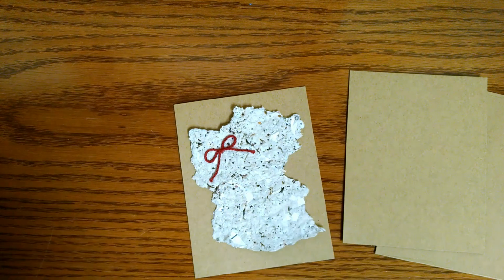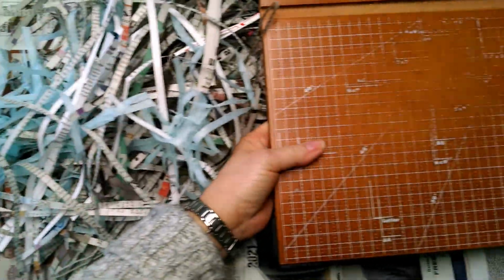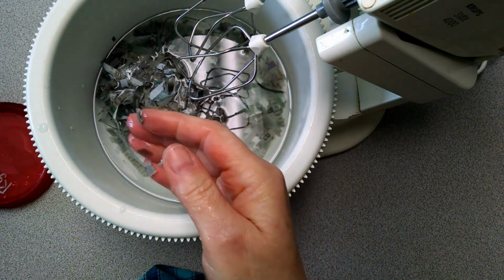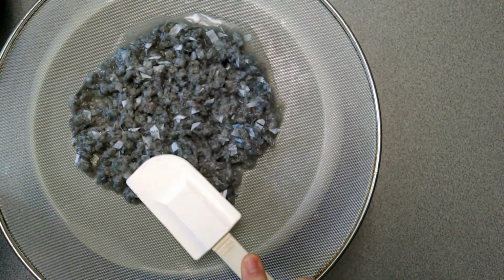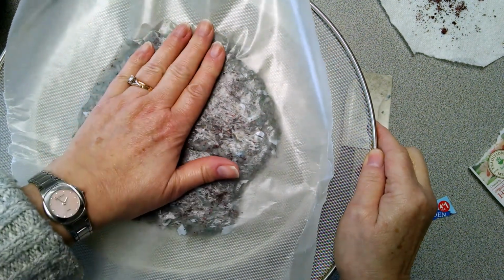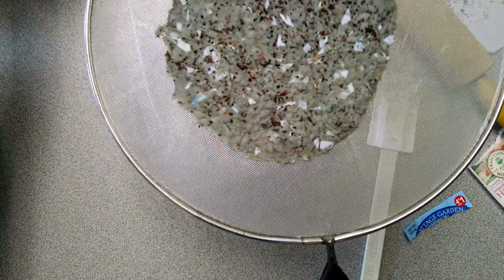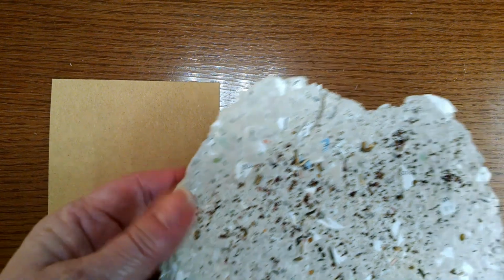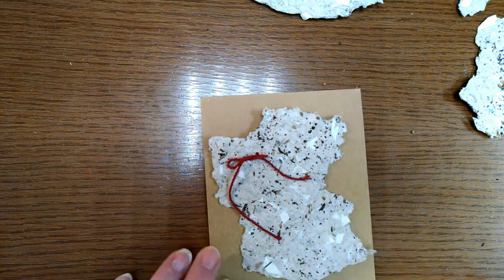Craft Corner Seed Paper Card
In this video, Susan demonstrates how to make seed paper from recycled materials.  Participants will use their seed paper to make a boutique-worthy, plantable, seed paper card.  Recipients of your homemade card will be able to plant the seed paper and enjoy the wildflowers that will grow!

Take ‘n Make Craft Corner kits will be available, starting April 10th, at all three library locations while supplies last!